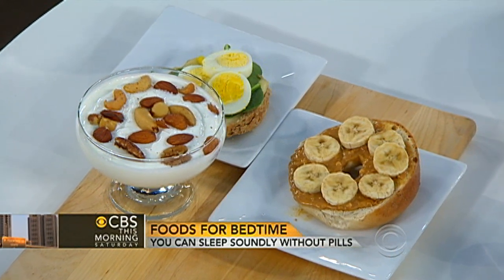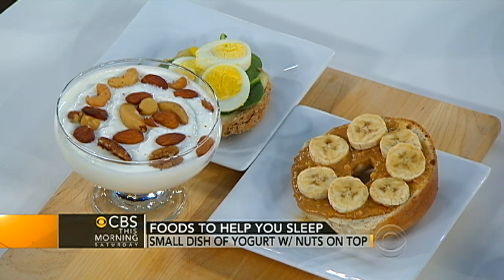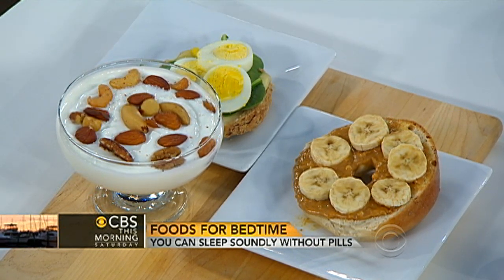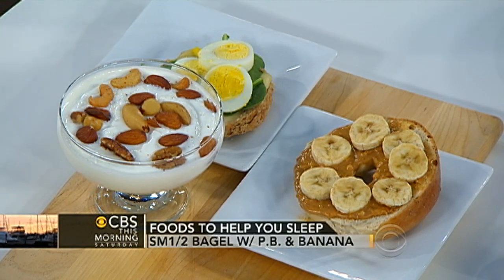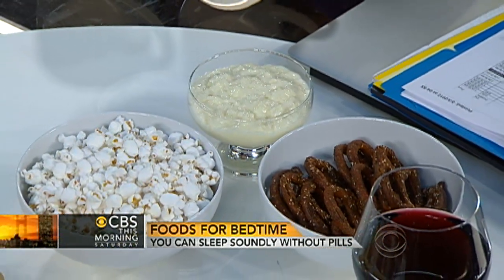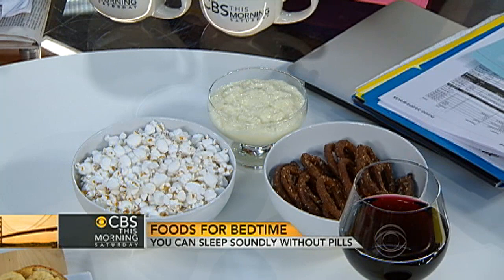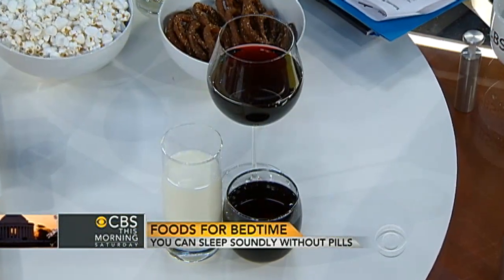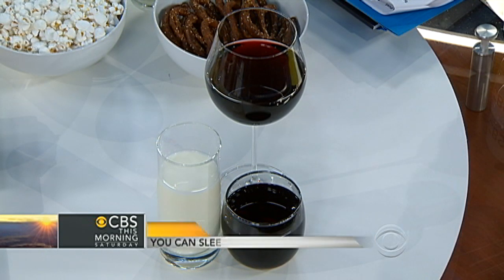Foods that help you sleep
A recent study suggested serious risks from sleeping pills. Rebecca Jarvis and James Brown speak with dietician Frances Largeman-Roth about foods that can help you fall asleep.